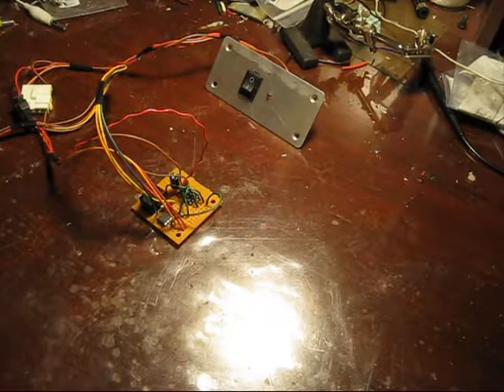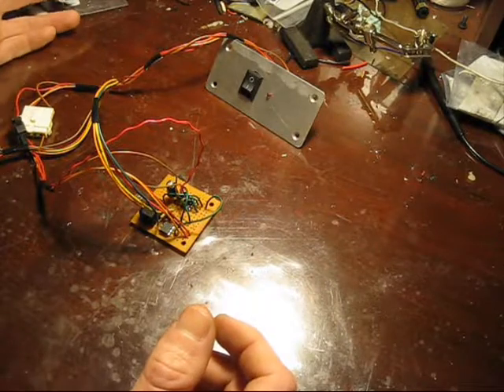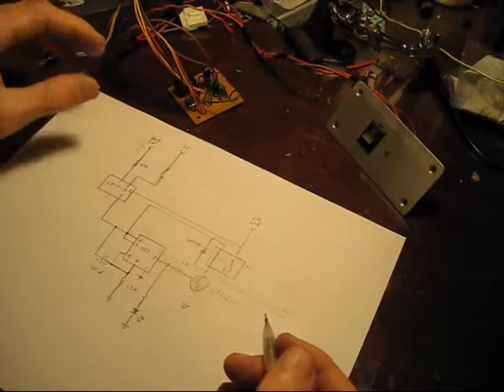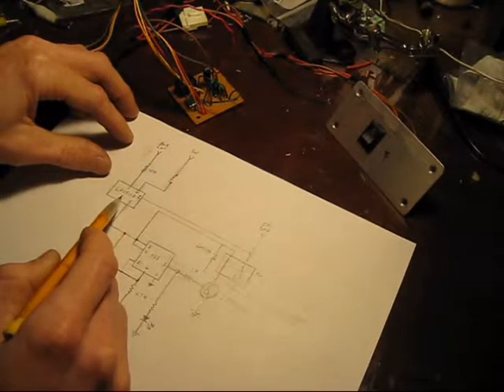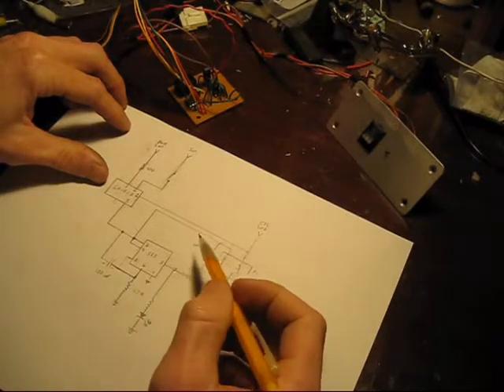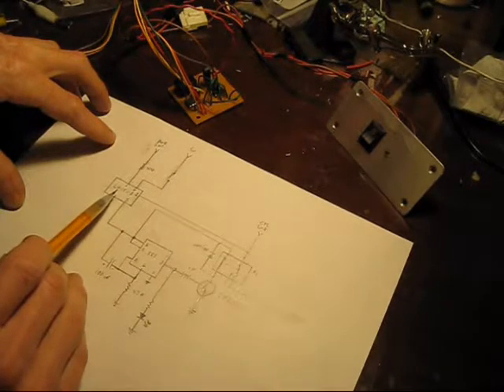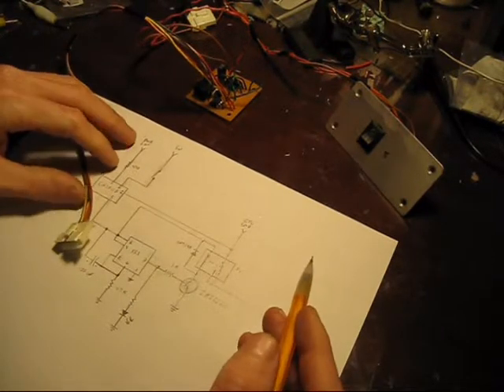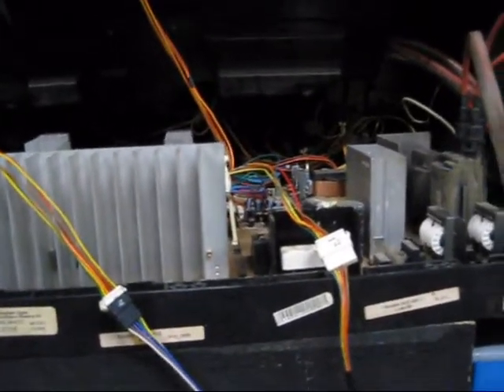Automatically power on a tv/monitor for arcade use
I created this little device to automatically turn on tvs and monitors for use in arcade games.